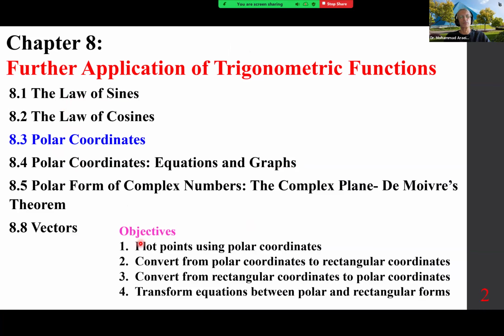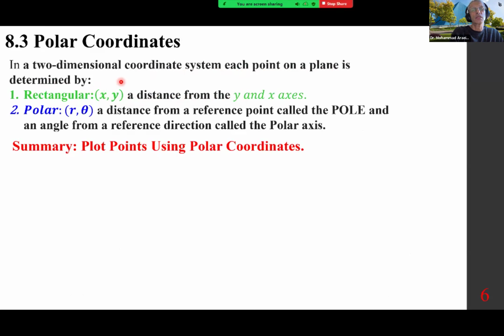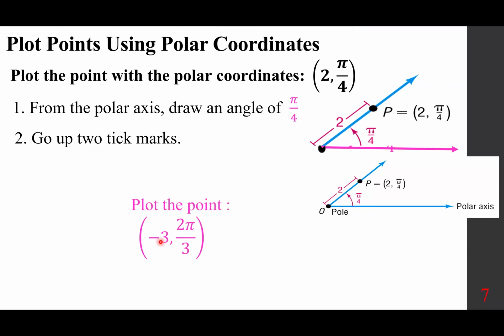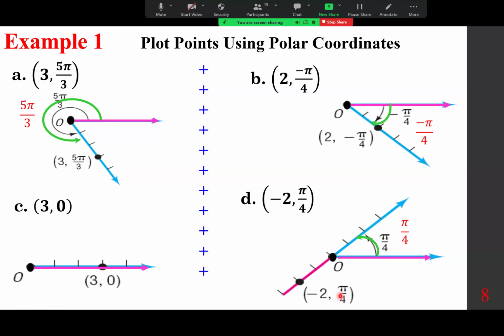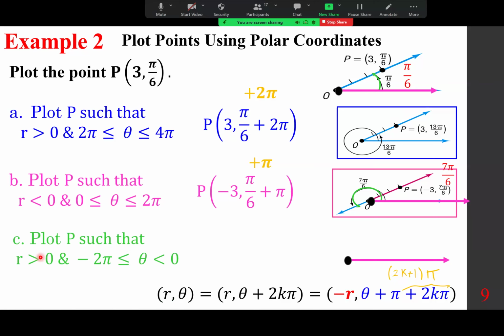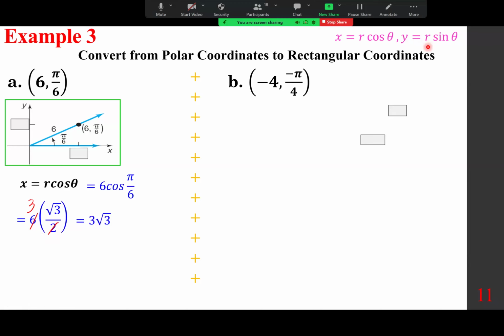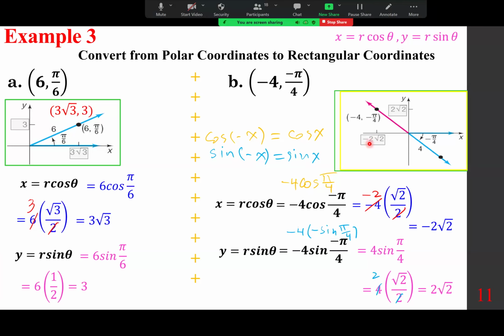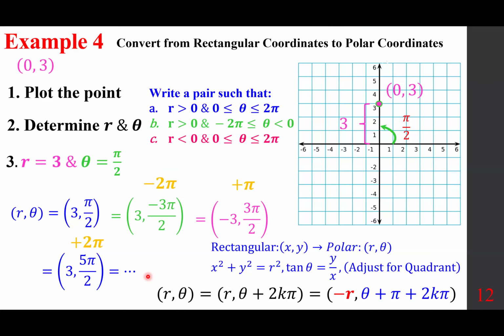2024 Fall Math 111 Section 8.3 Polar Coordinates Part 1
2024 Fall Math 111 Section 8.3 Polar Coordinates Part 1